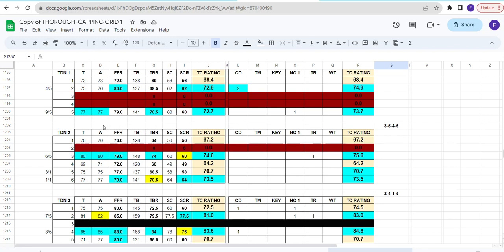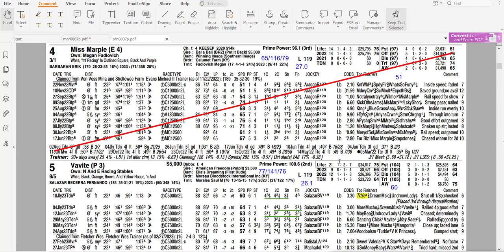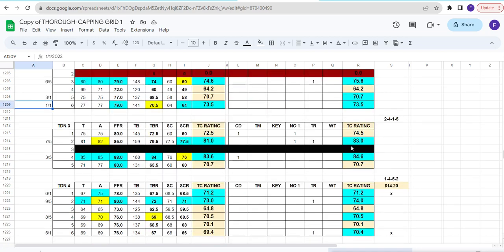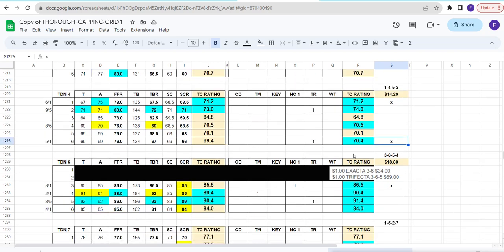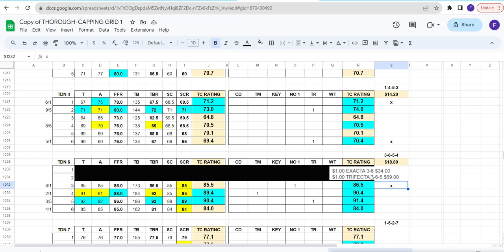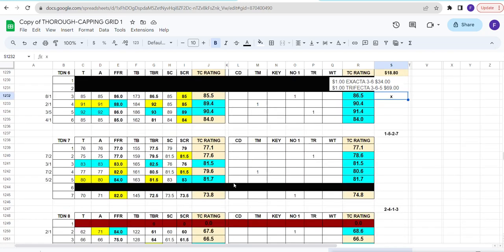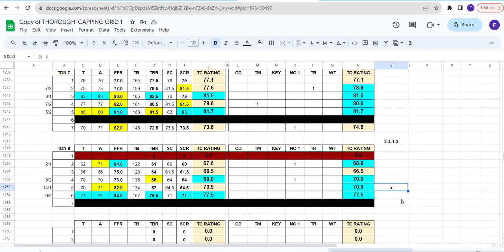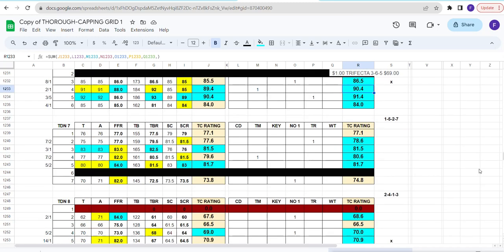Thorough Capping Thistledown Recap 8/7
Full recap of factor deviation test